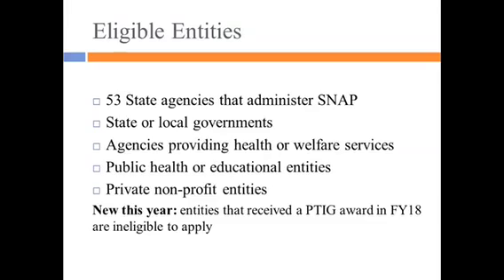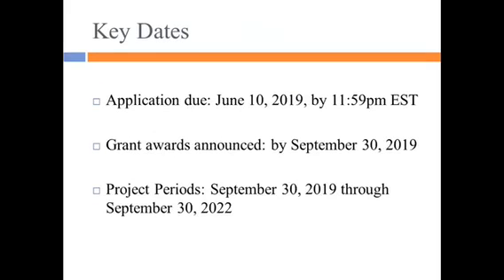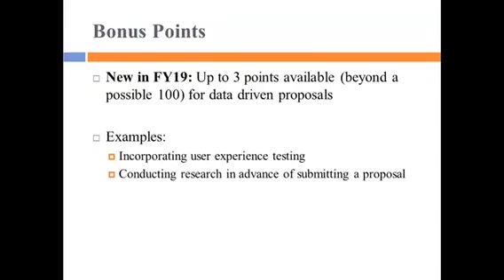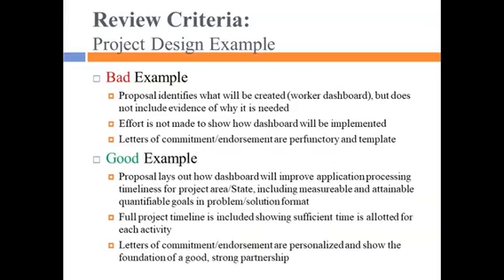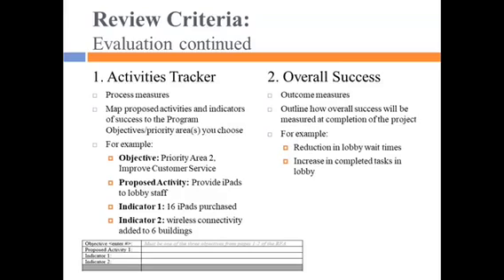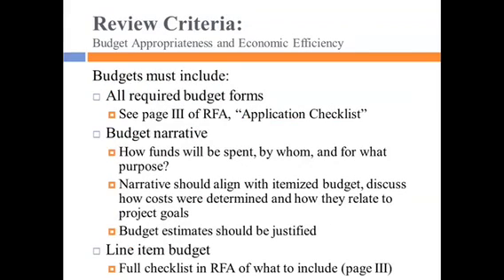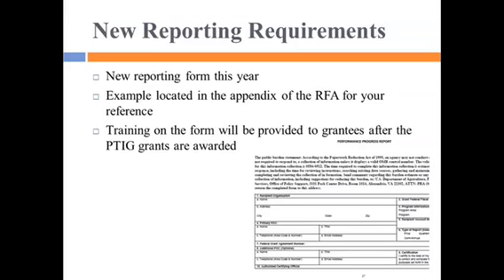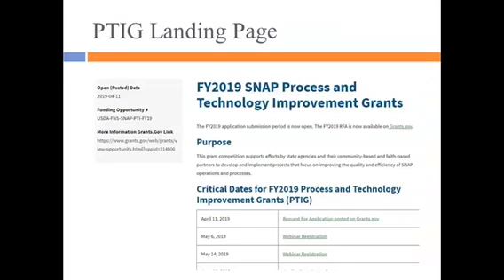FY19 SNAP Process and Technology Grants RFA Webinar May 14 2019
The FY19 SNAP Process and Technology Grants RFA Webinar covers the programmatic information necessary to submit a grant application as detailed in the Request for Applications including funding priority areas, review criteria, grant award information, the application submission process, and deadline. The webinar also reviews new items for FY19 including updated eligibility criteria, bonus points, and new reporting requirements.